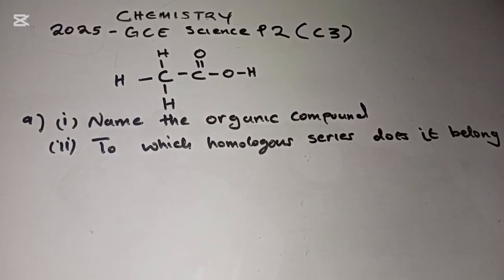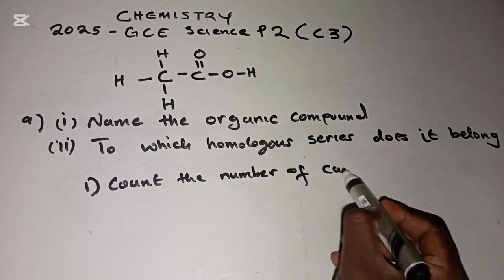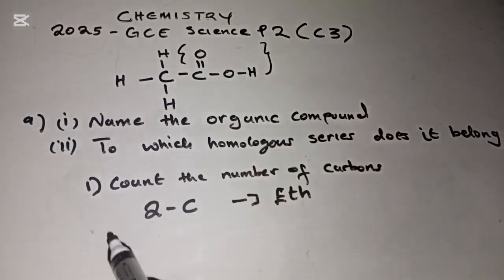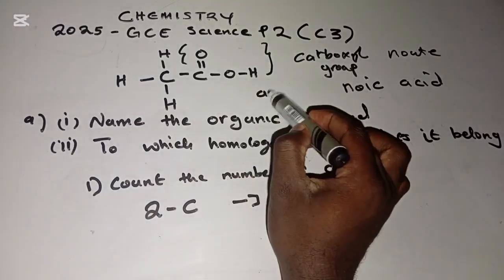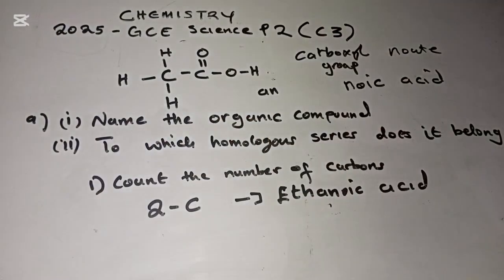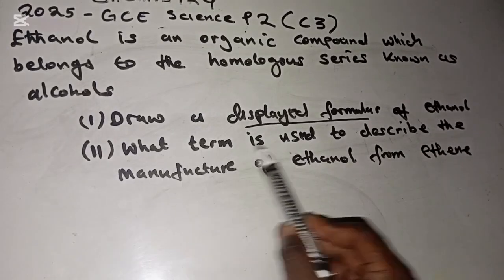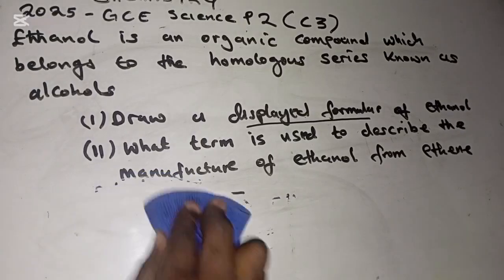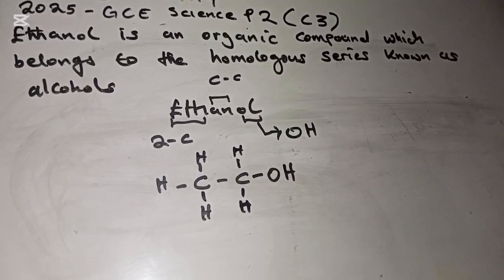2025 GCE Science P2 : Section C Q3